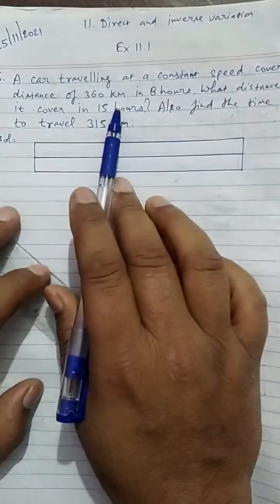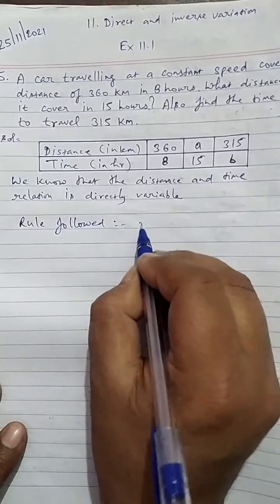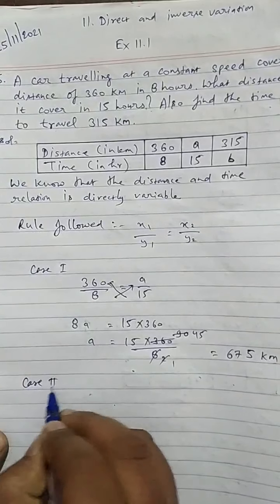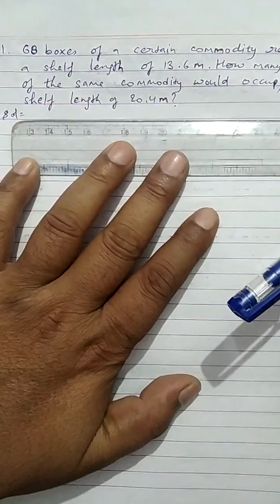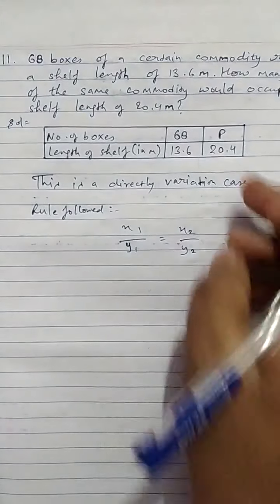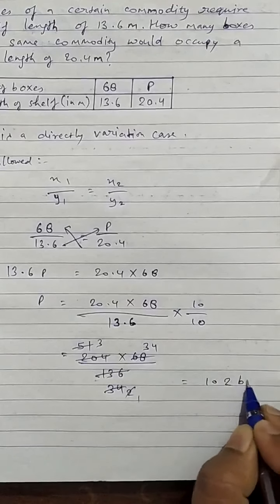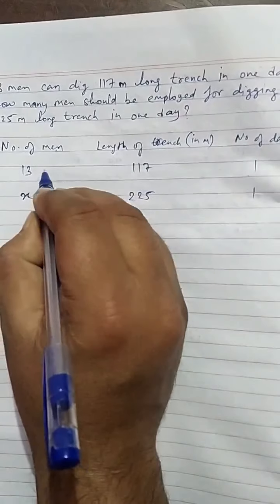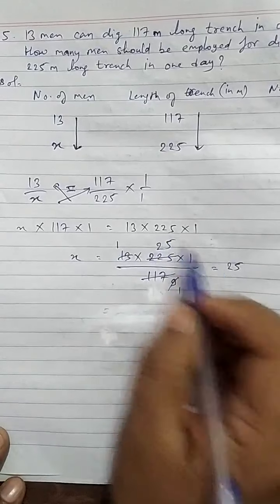11. Direct and inverse variations, class 8 Maths